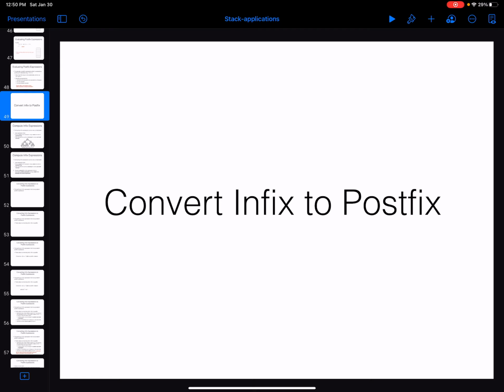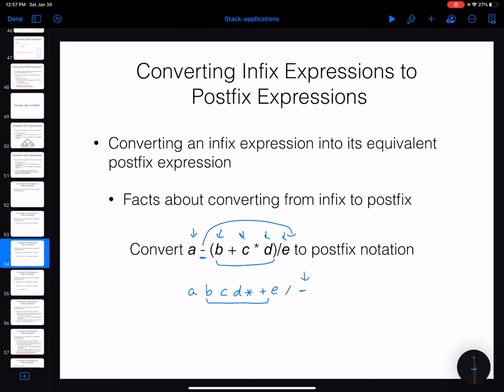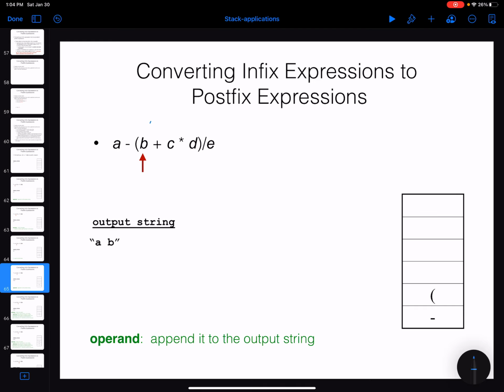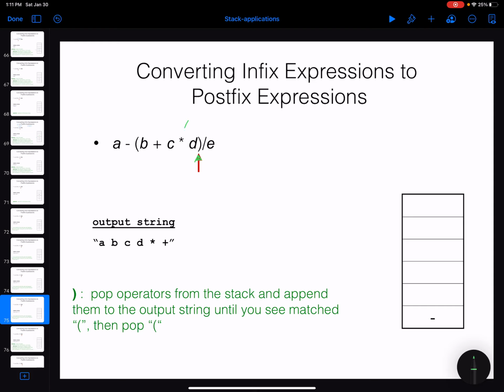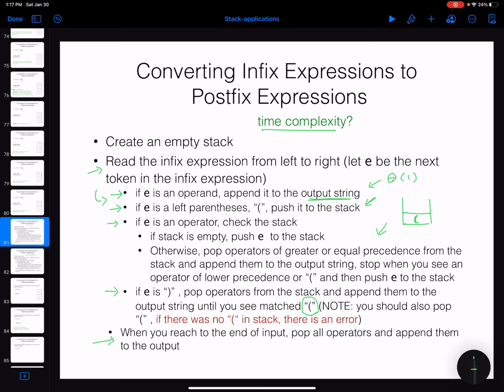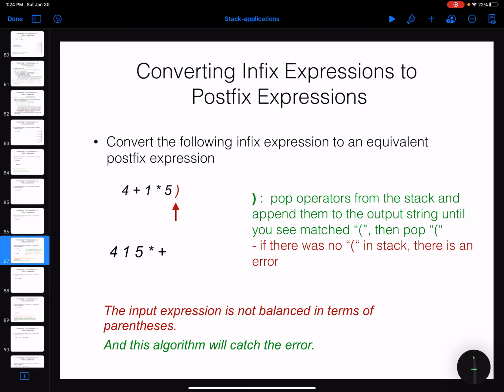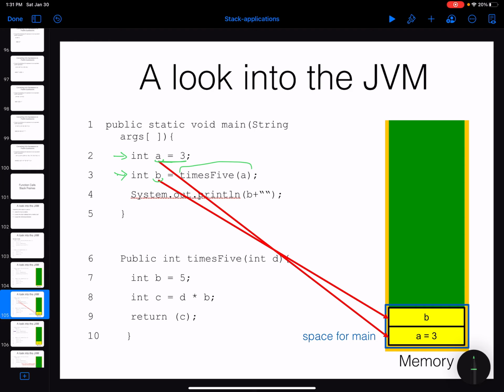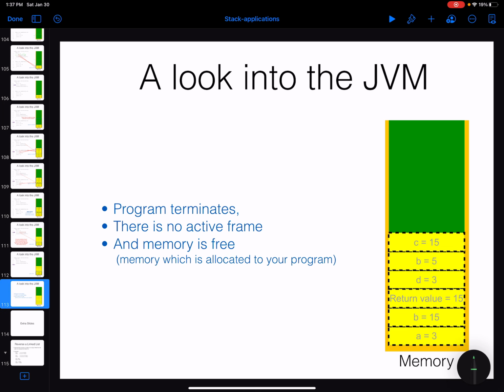COMP251 - Data Structures and Algorithms - Applications of Stack - part2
Converting infix expression to postfix
Stack Frames and Method Calls